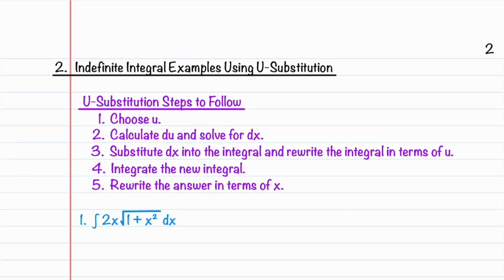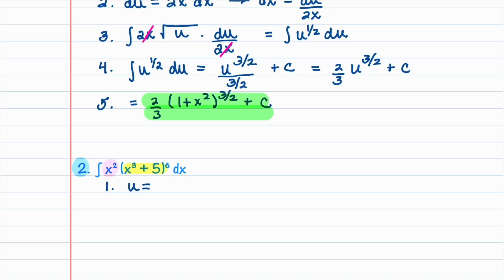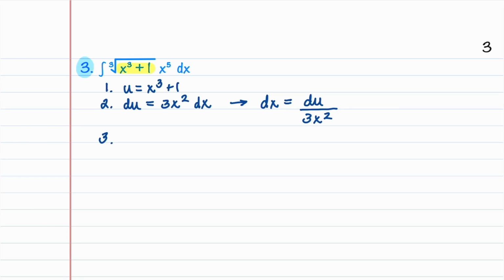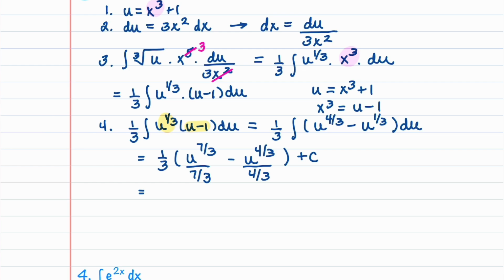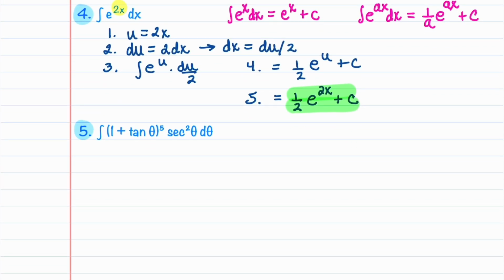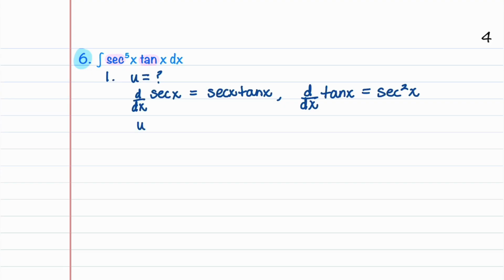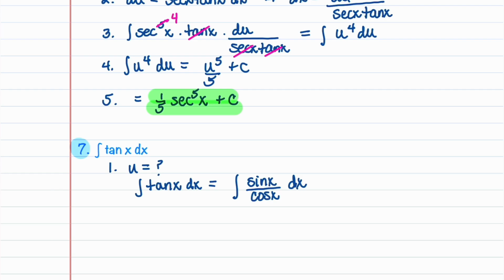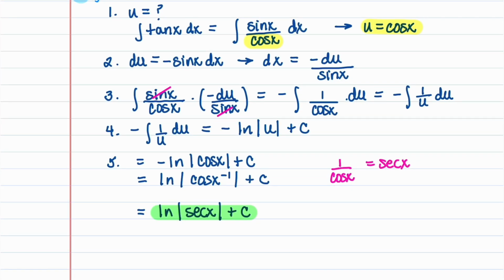How to Use U-Substitution for Indefinite Integrals (Step-by-Step Examples) | Calculus 1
📚 Indefinite Integral Examples Using U-Substitution | Calculus 1
In this video, we’ll practice finding indefinite integrals using u-substitution, one of the most important techniques in integration. We’ll go through step-by-step examples of algebraic, exponential, and trigonometric integrals — including both basic and complex cases.

🔍 What You’ll Learn in This Video:
✅ The 5 steps of u-substitution
✔ How to choose u and find du
✔ Substituting and simplifying the integral in terms of u
✔ Integrating and rewriting the final answer in terms of x
✔ Examples involving exponential and trigonometric functions
✔ Common patterns like sin, cos, tan, sec, and powers of x